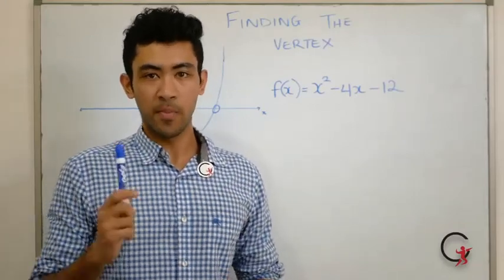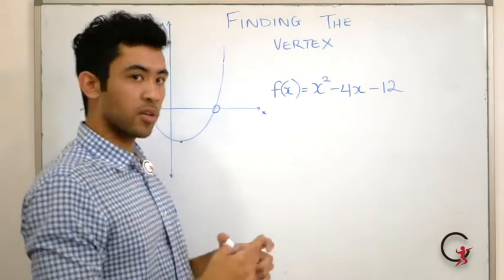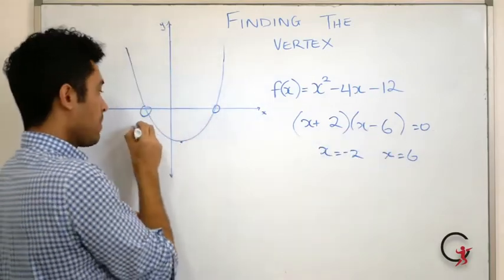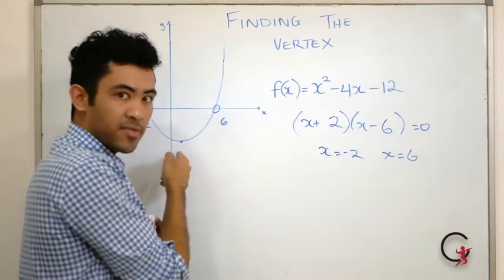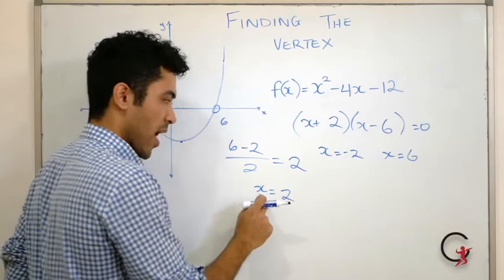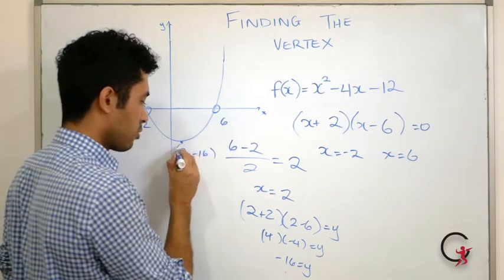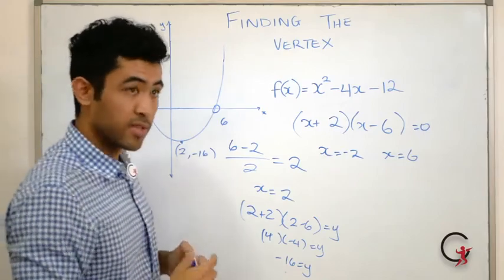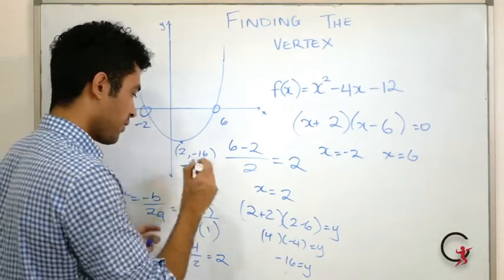Theory Thursdays: Finding The Vertex of Quadratic Equations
In this week's episode, we're discussing how to find the vertex of a quadratic equation, or the turning point of a parabola.
Whether you're taking the IB, IGCSE, CAPE, CSEC, SAT or ACT, this concept is for you! There are many ways to get the job done, so let's take a look!